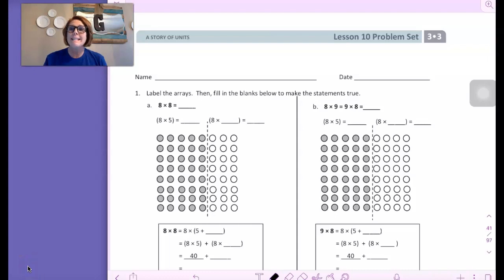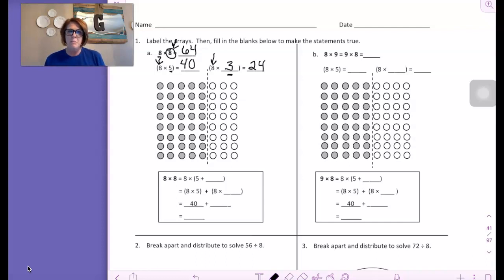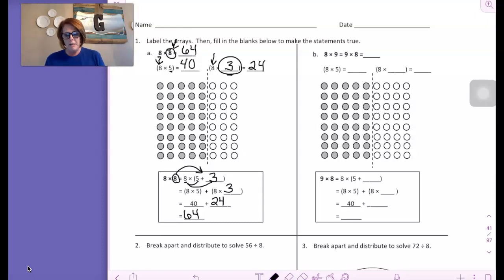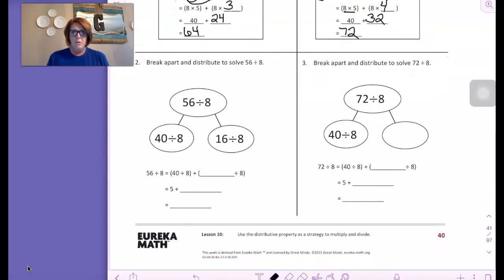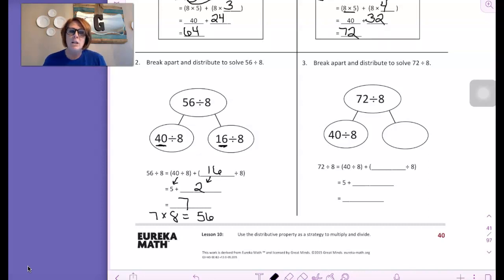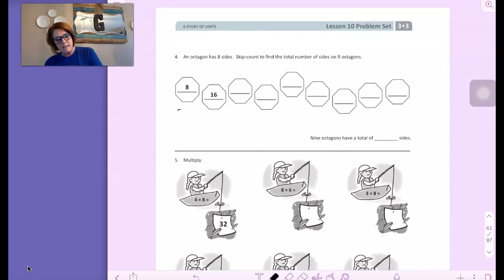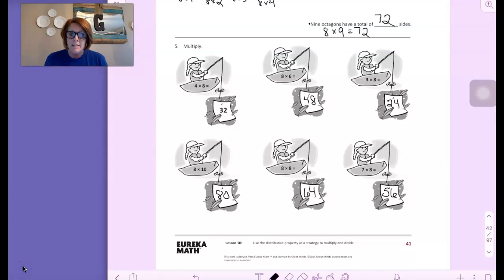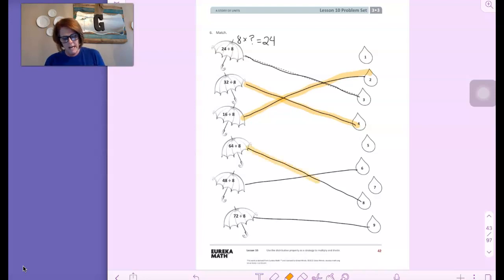M3 L10 PS